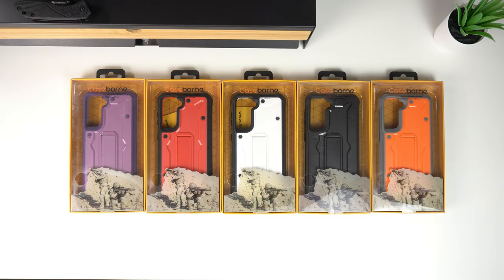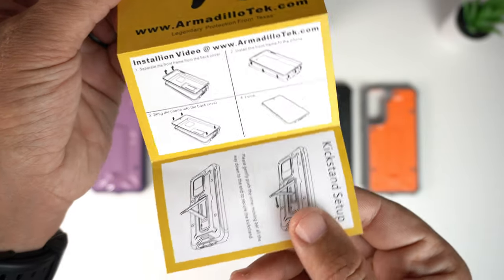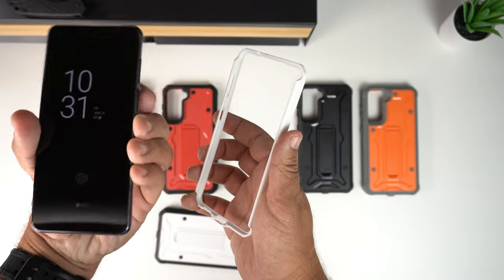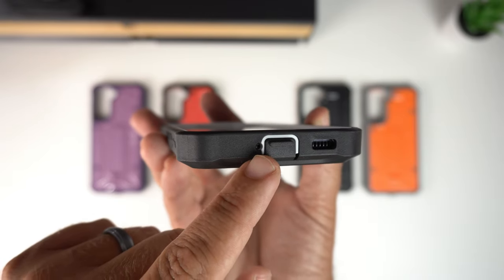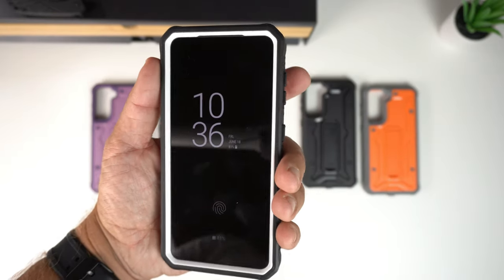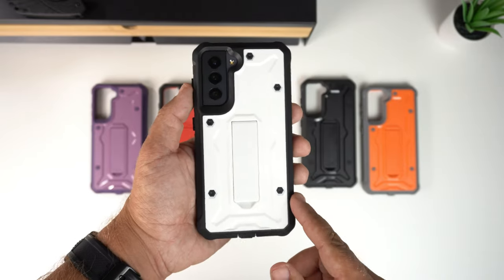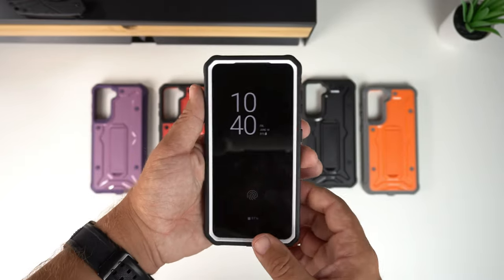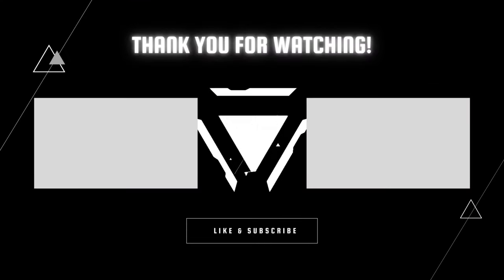Samsung Galaxy S21 Case Review: Armadillo Tek - Vanguard Series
Here is my review of the Armadillo Tek Vanguard Series cases for the Samsung Galaxy S21. The prices range from $15.98 to $22.98 for these!

These are rugged, military style cases that have a built in kickstand. As you can see, they come in some colorful arrangements. You have black, white, orange, red, and purple!

to check them out. What is really cool is the company is based in the Dallas-Fort Worth area. So they are in my backyard!

They also make these cases for the Samsung Galaxy S21 Plus and Samsung Galaxy S21 Ultra!

Follow these links to buy!
S21 case
S21+ case
S21 Ultra case